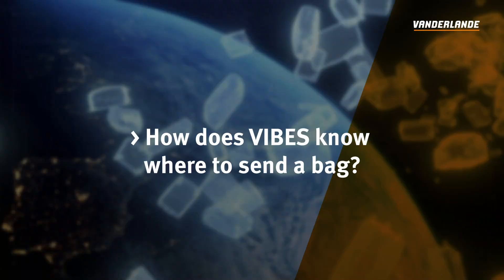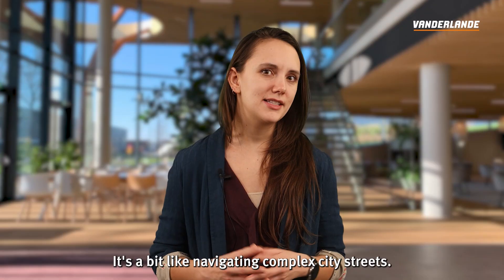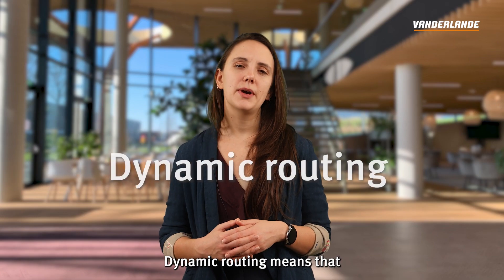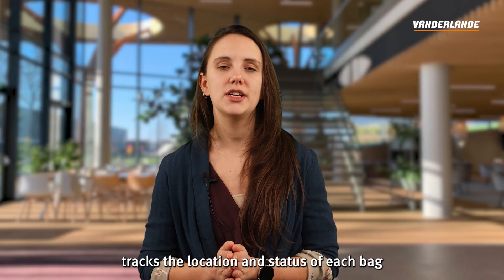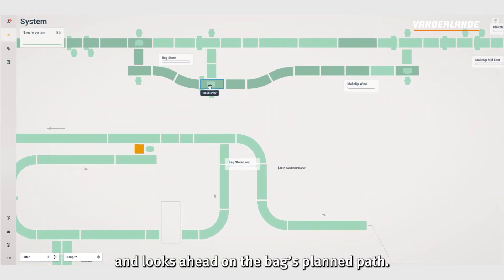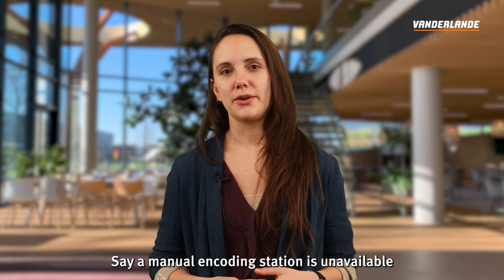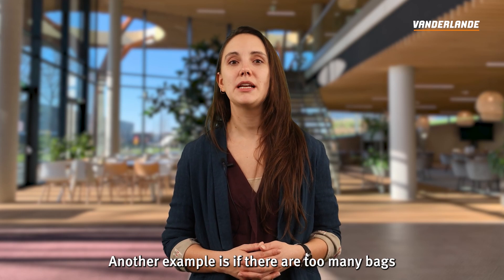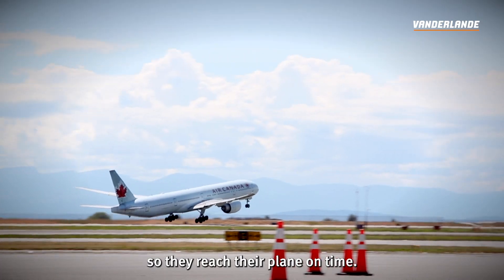Unpacking Insights: Dynamic routing in VIBES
Every bag counts - that's why our dynamic routing functionality ensures that each bag reaches its flight. Watch our latest Unpacking Insights video to learn about the benefits of the dynamic routing functionality integrated in our VIBES high-level controls software and examples of how this benefits your baggage operations.